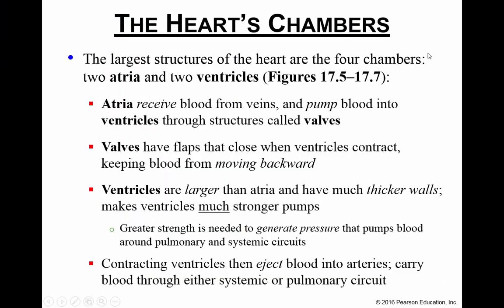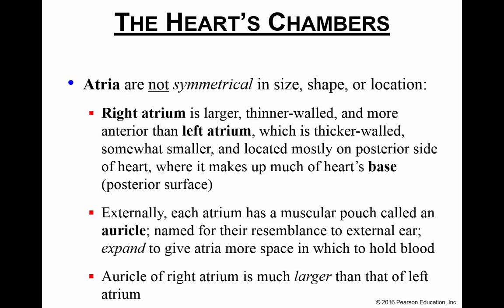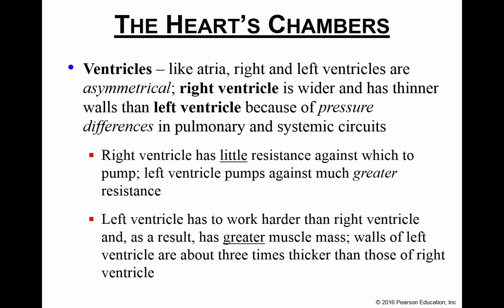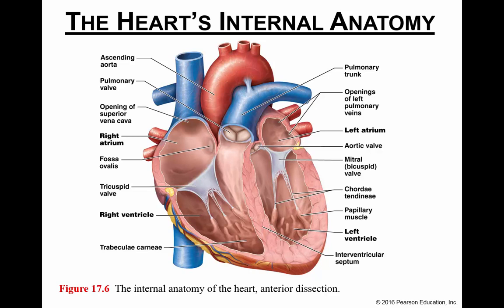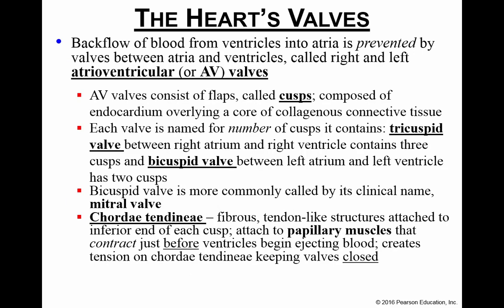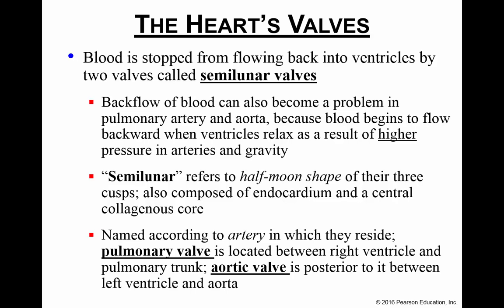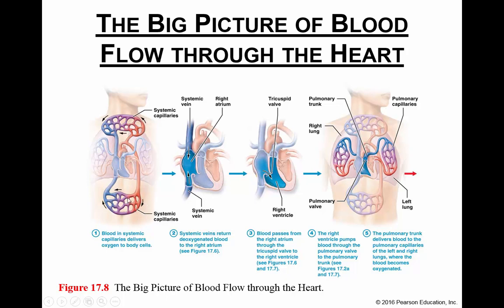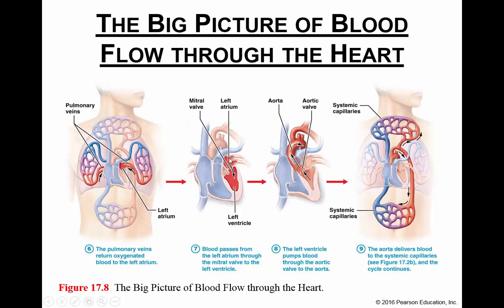202 Ch 17 Video 3